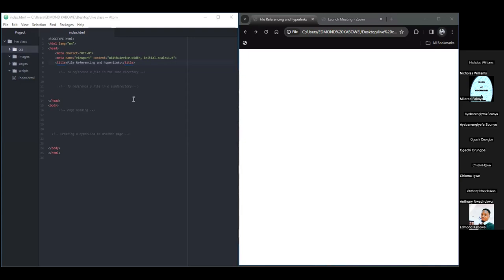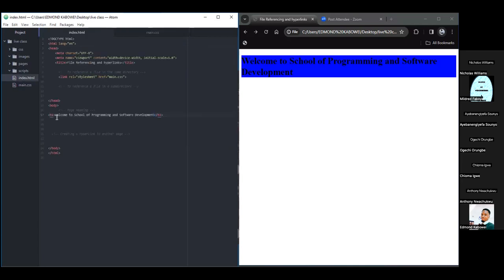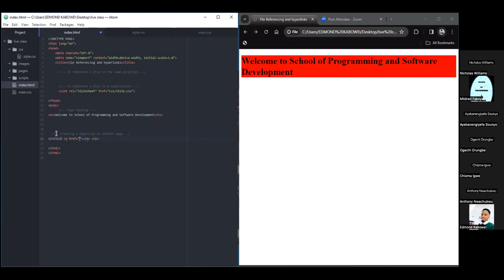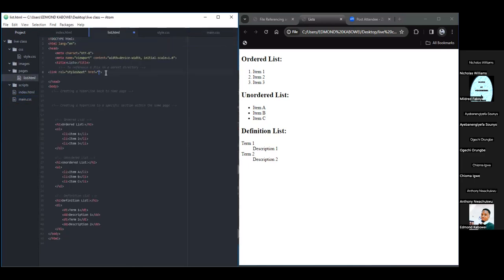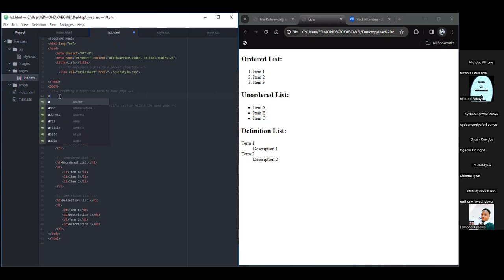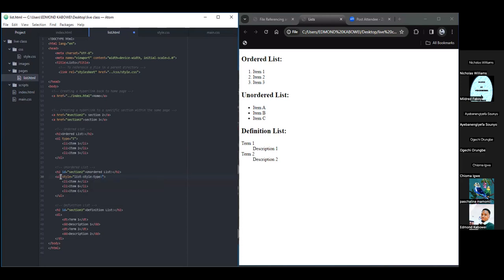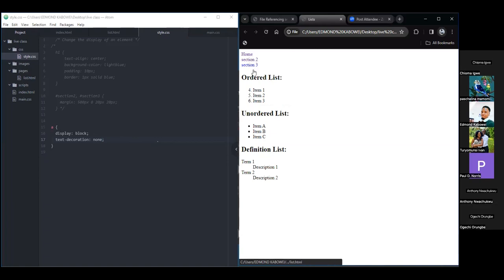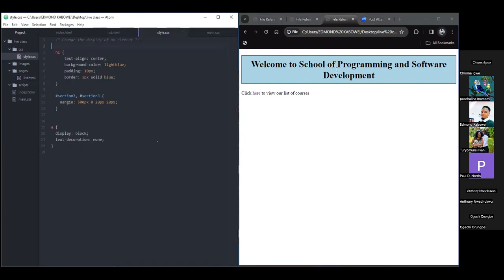Week 3 Live Class : WebDev01-24A